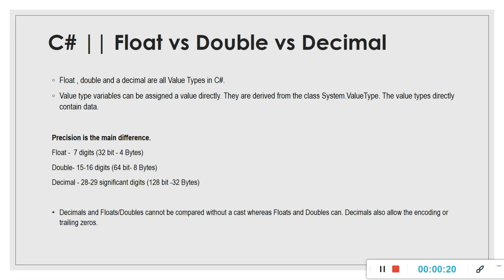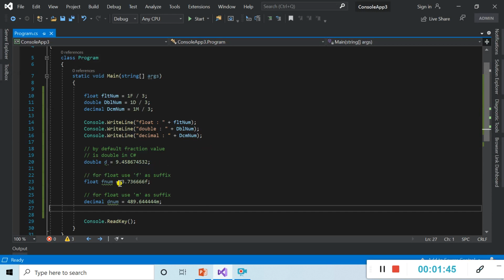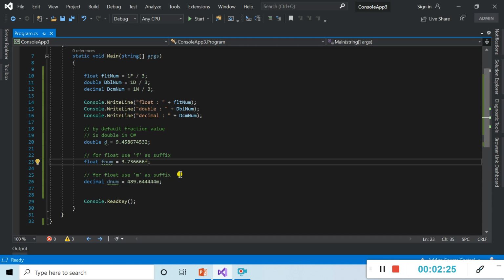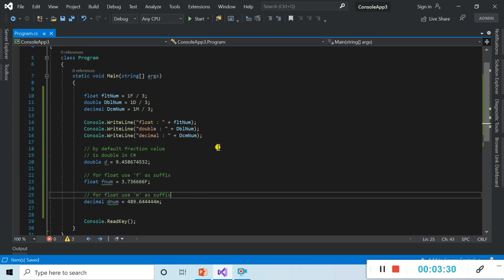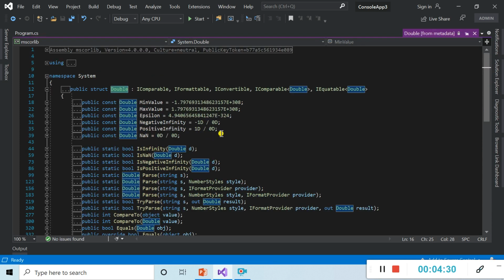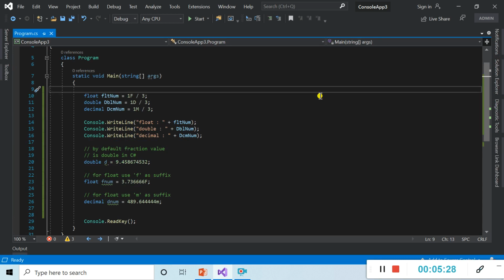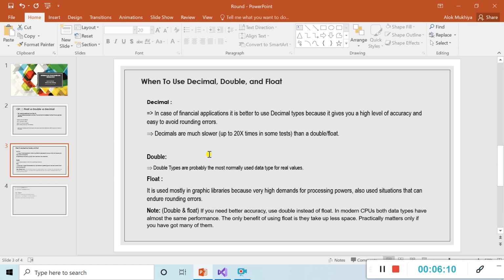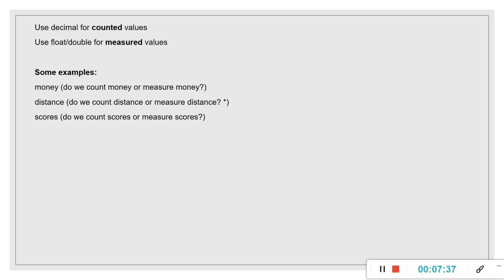Difference between Float, Double and Decimal in C#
Comparison b/w them & also explain when to use float , double and Decimal.